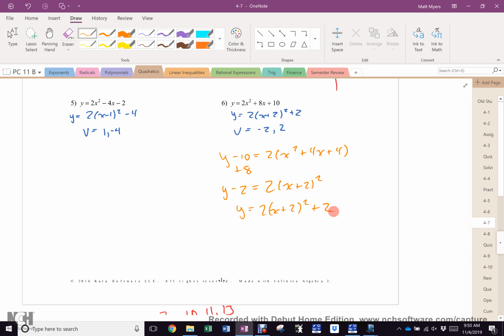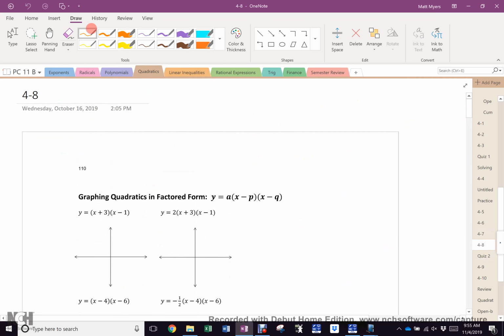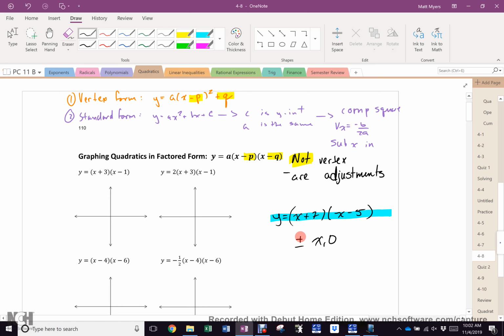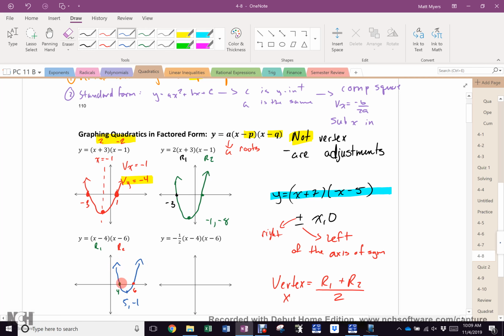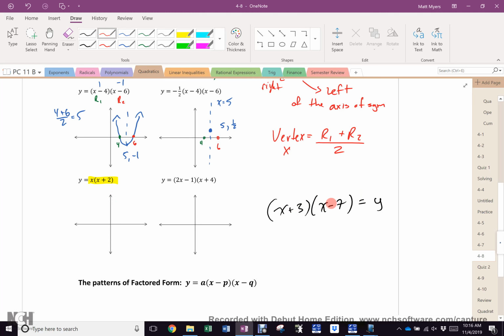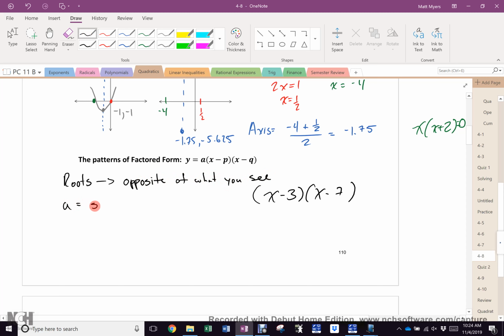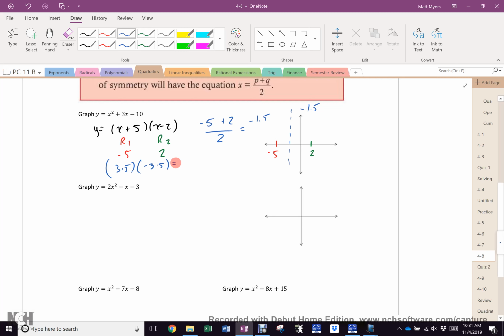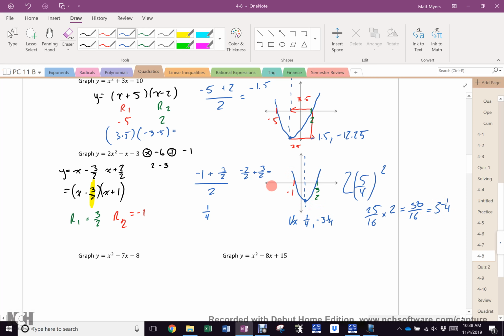Nov 4 Block B Factored Form of Quadratics